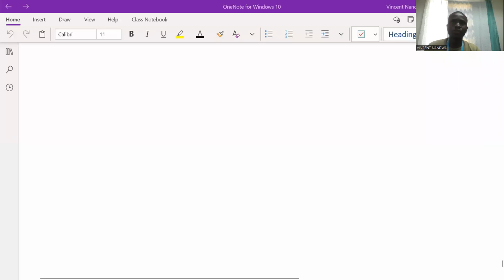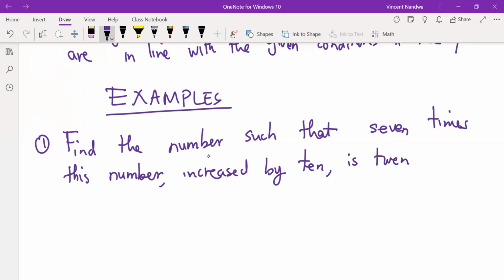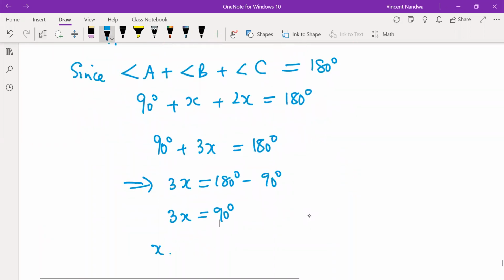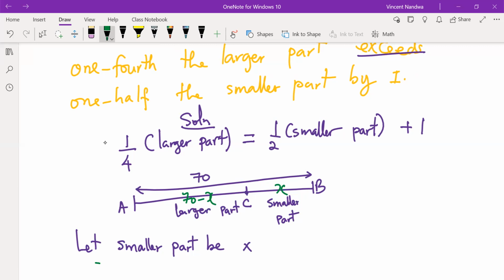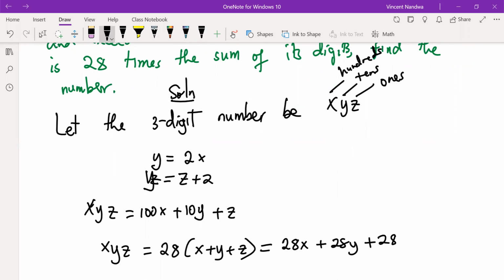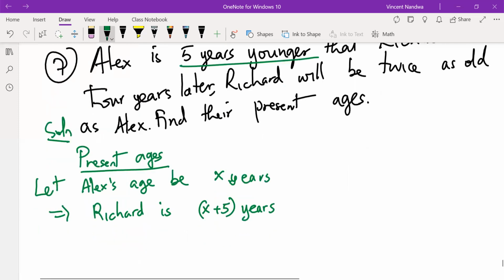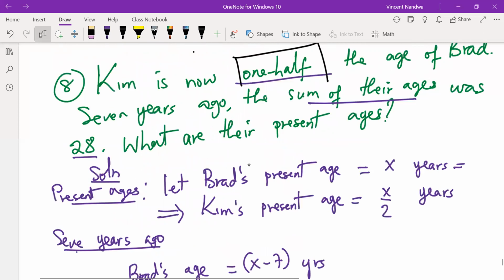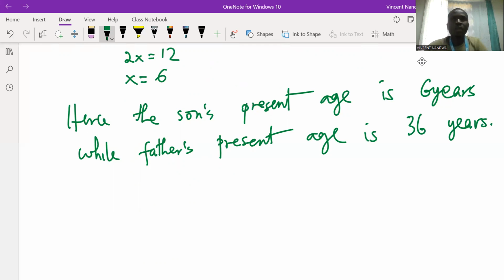Lecture on Applications of Simple Linear Equations